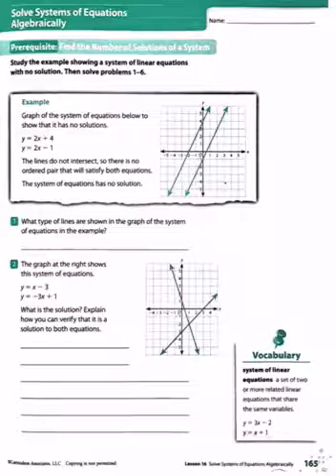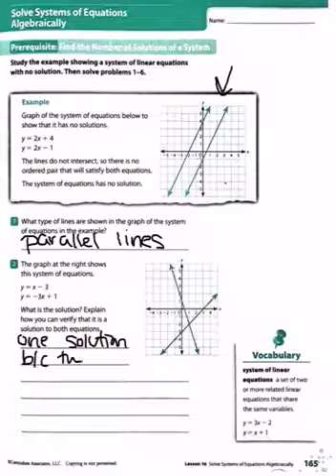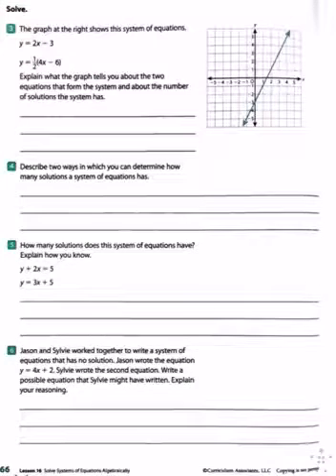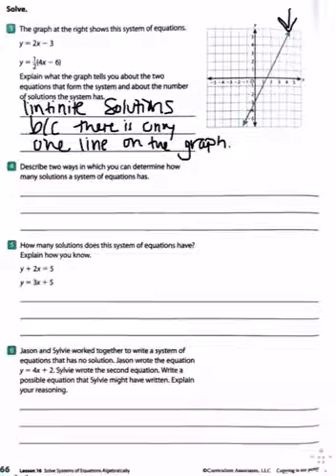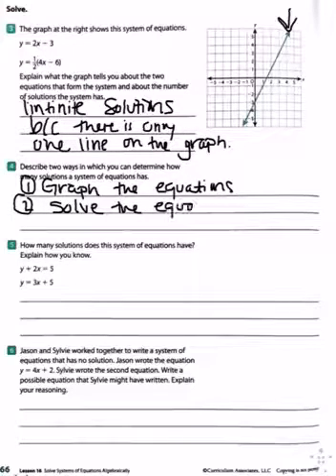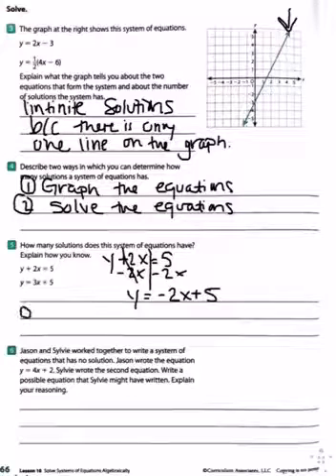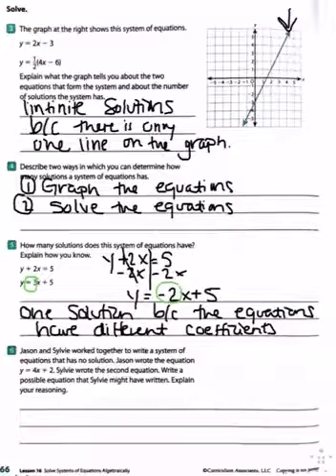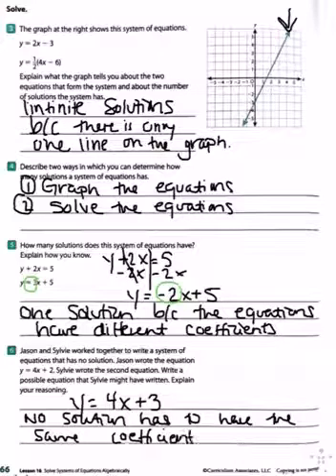Workbook page 165 & 166